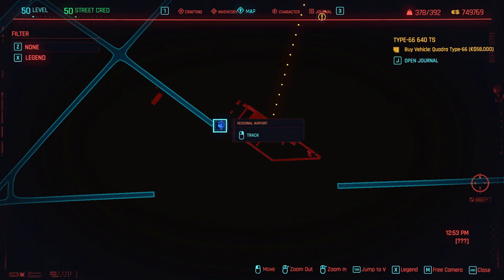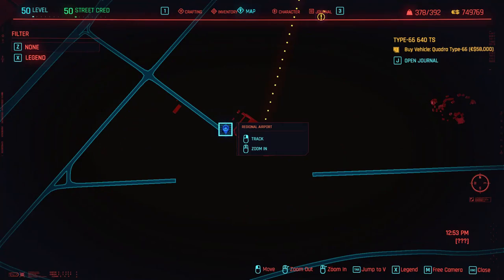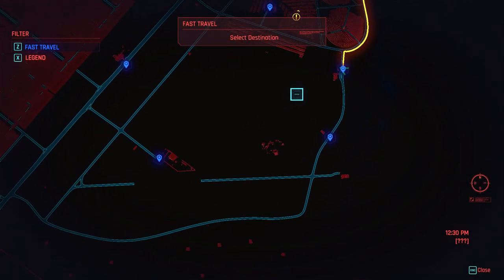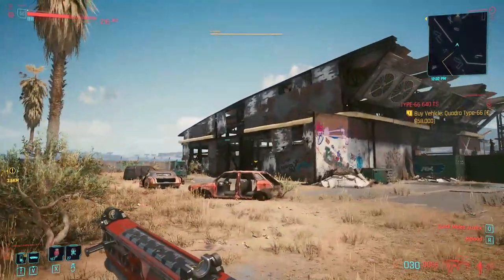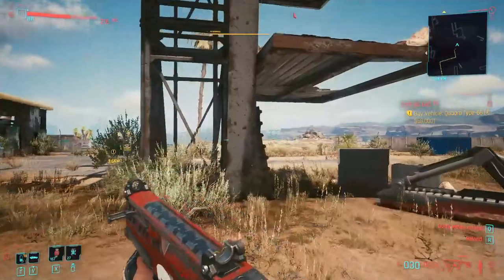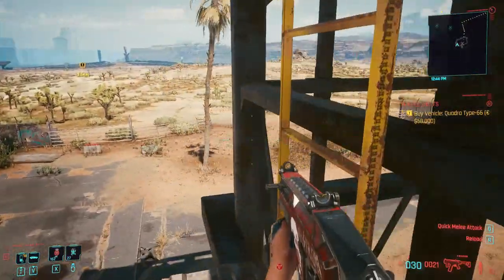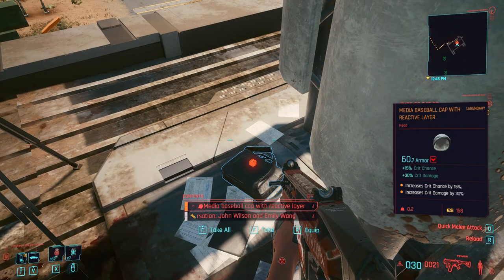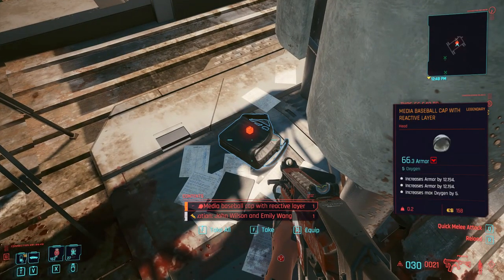How to get Legendary Head with 3 MOD Slots in Cyberpunk 2077 - Sandy Boa Alternative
The location where you can find and get a headpiece item in Cyberpunk 2077, one with 3 MOD slots, not just 2. If you missed the Sandy Boa legendary headband because the door is locked in Pete's mission, you have a great alternative.